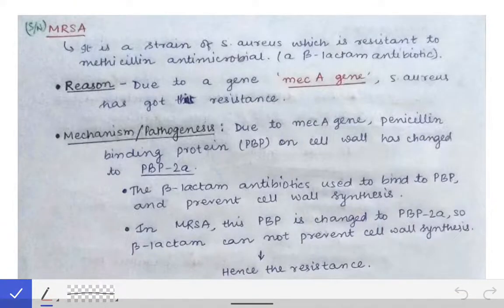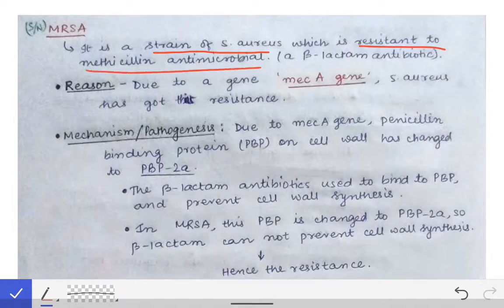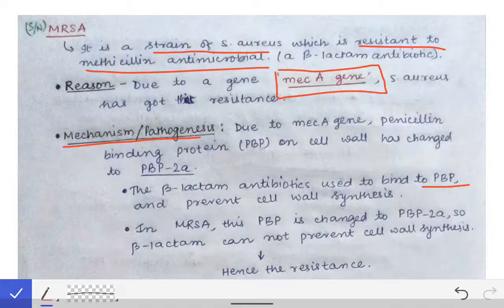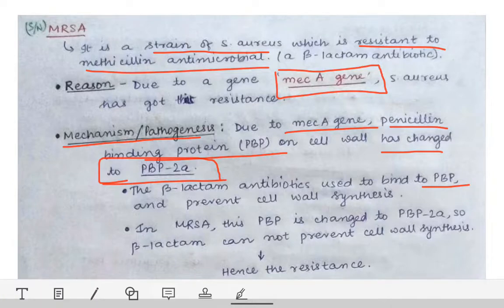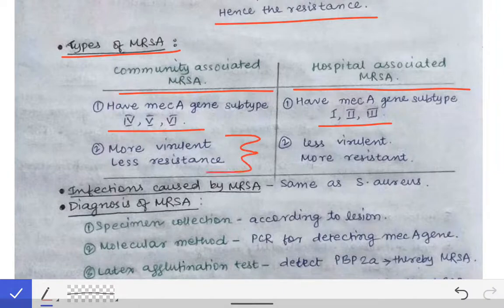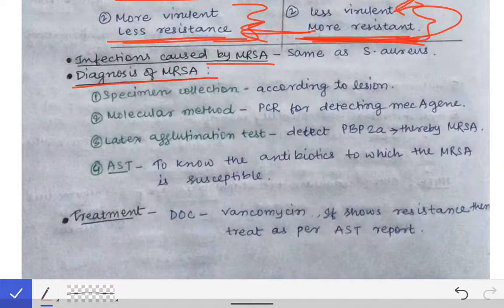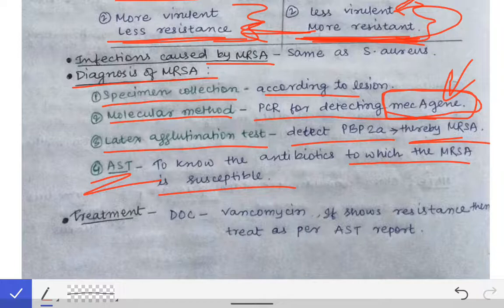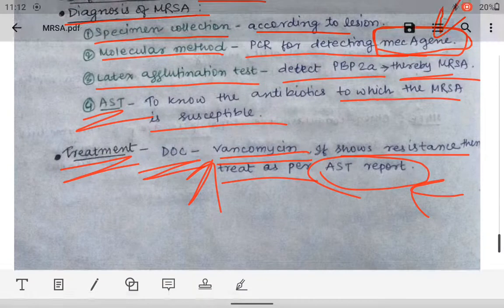Staphylococcus aureus (part-2) | MRSA- Methicillin Resistant S aureus | Short answer question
This is a lecture on MRSA which is very commonly asked as short answer question or short note .

M-Methicillin
R-Resistant
S-Staphylococcus
A- Aureus